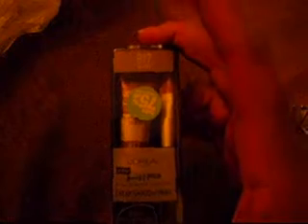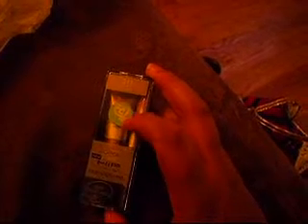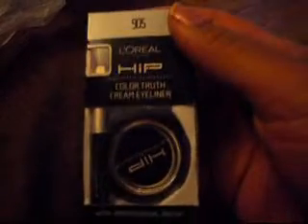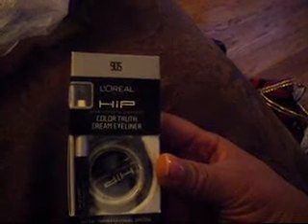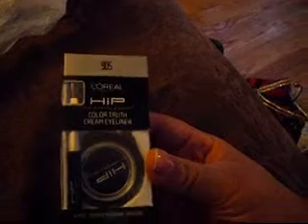Drugstore haul....including new revlon photo ready foundation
Hey guys here is just a small haul, go check it out and save some money